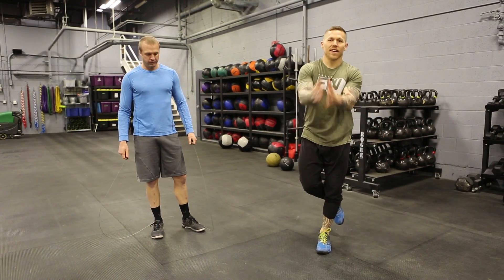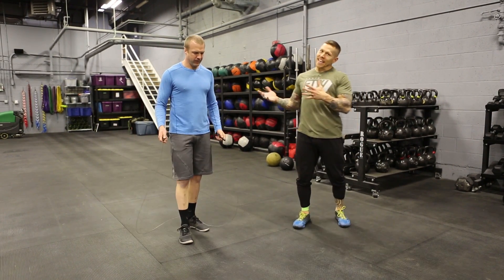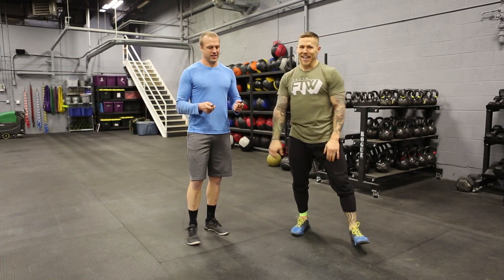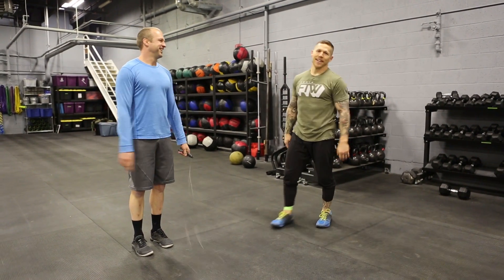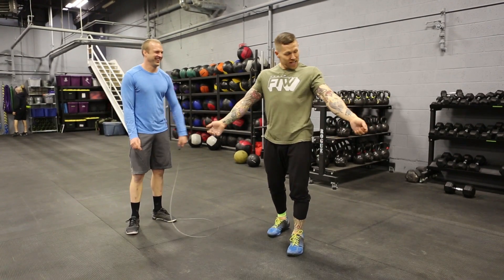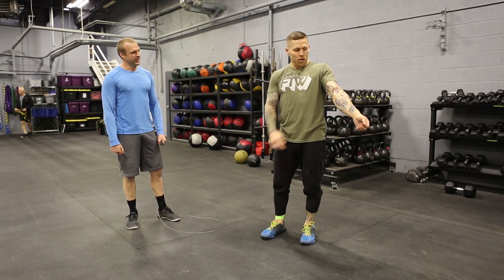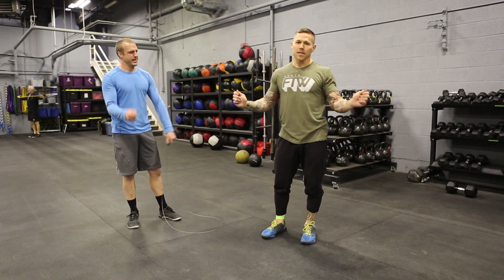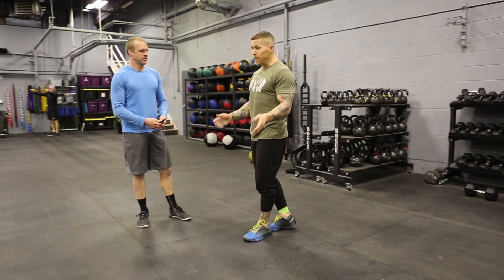Outtakes for Double Unders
Best coaching cue for Double Unders "Do it right!"